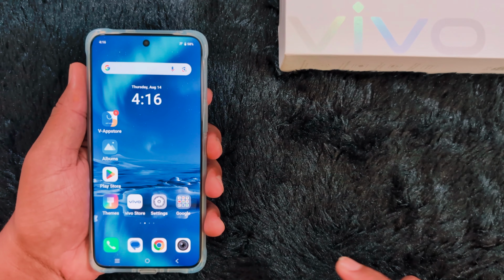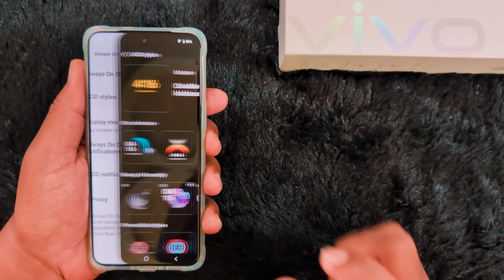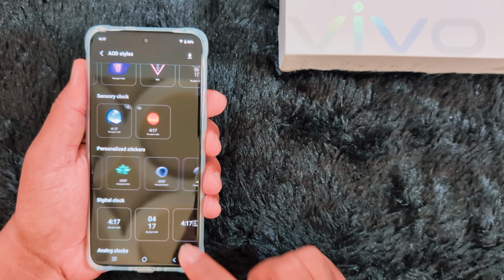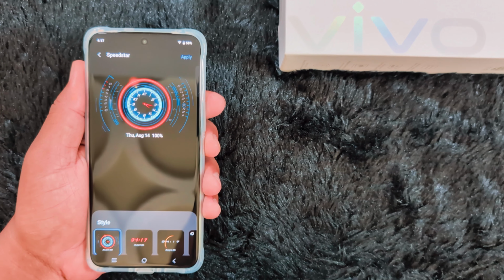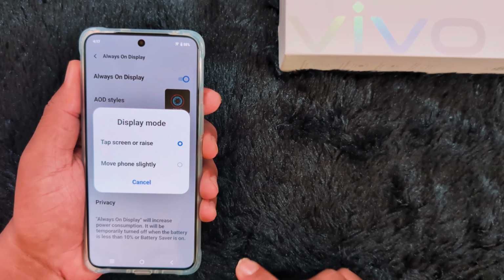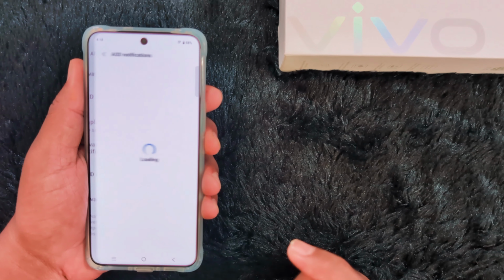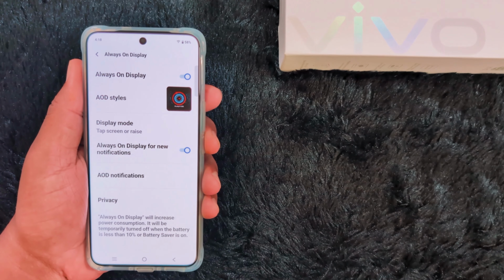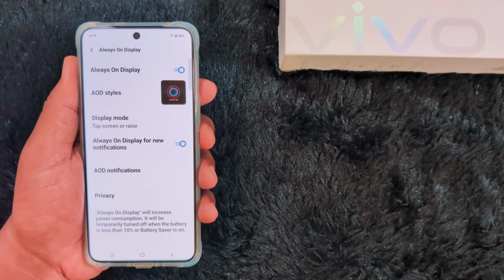How to Customize Always On Display in Vivo T4R, T4 Ultra, T4 Pro, T4X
Learn how to customize the Always On Display feature on your Vivo T4R, T4 Ultra, T4 Pro, T4X with this easy tutorial. Personalize your phone screen with these simple steps, which include AOD clock style, date & time, battery percentage, and more. Ensure that you enable Always-on Display on your Vivo Funtouch OS 15 devices, such as the Vivo V60, V50, V50e, and V40.

Vivo T4 Series Deals on Amazon India

Vivo Phone Deals Amazon India

Amazon India Deals All Smartphones